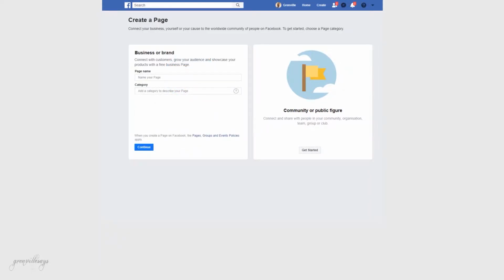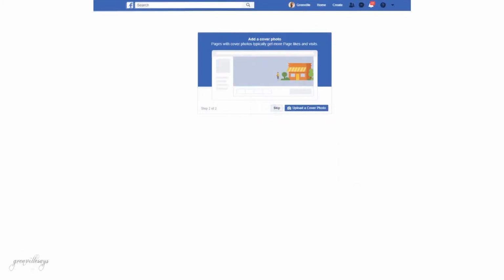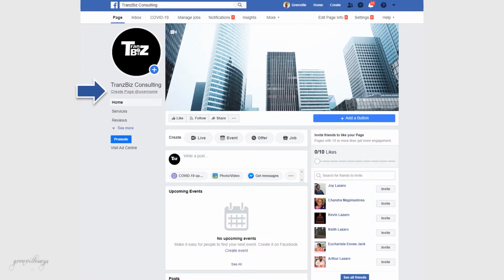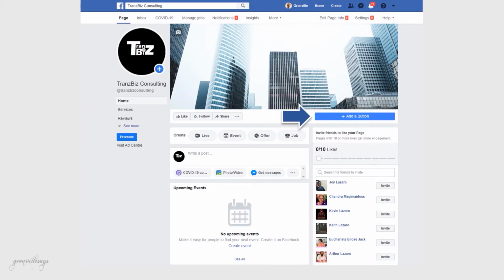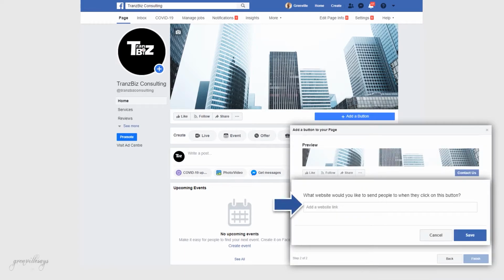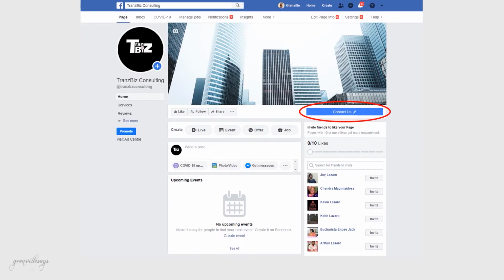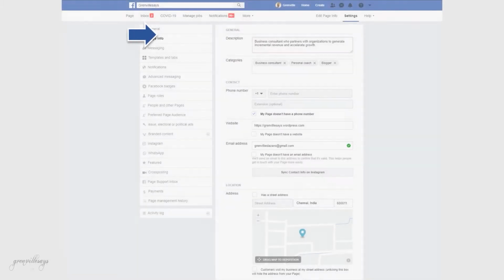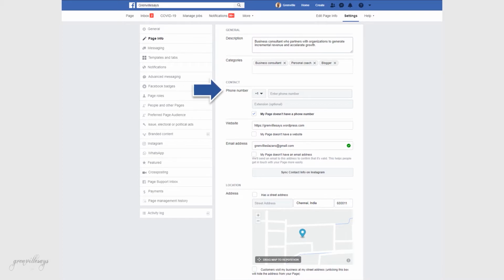How to setup a Facebook business page | Facebook business page kaise setup kare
Facebook with its extensive network is a great platform for businesses and content creators to engage customers.

Facebook Business Page is an excellent tool to extract the maximum out of this network to promote your brand and sell a product.

I would love to hear from you to improve the quality of my videos.

If you liked this video, here is a playlist of similar videos for your viewing pleasure

I am Grenville, Business Planning Coach. I help Entrepreneurs establish a profitable business using planning principles and processes